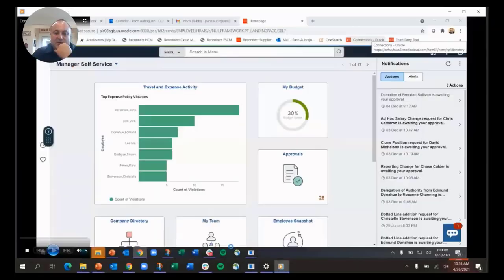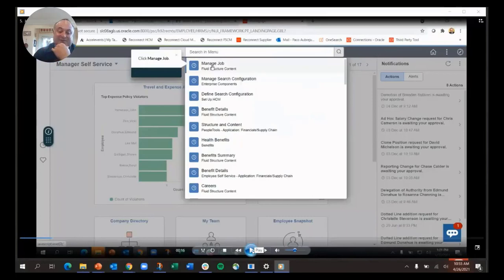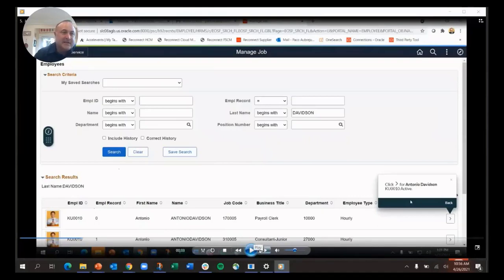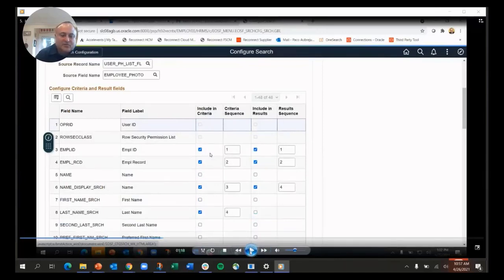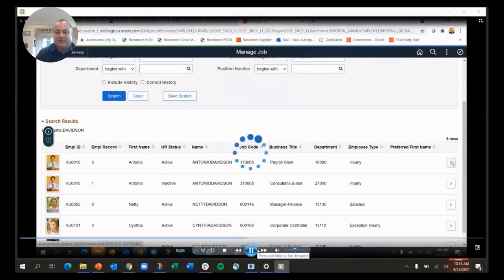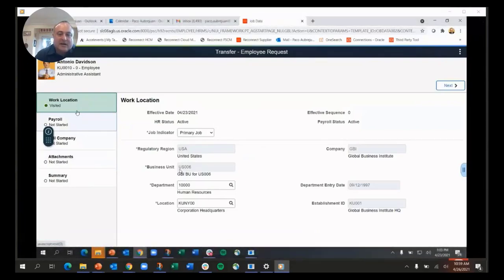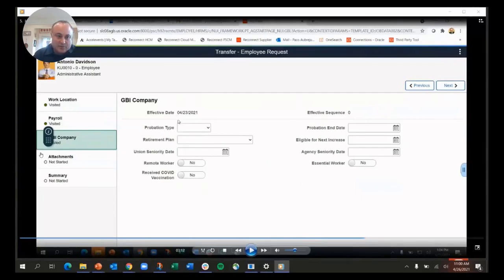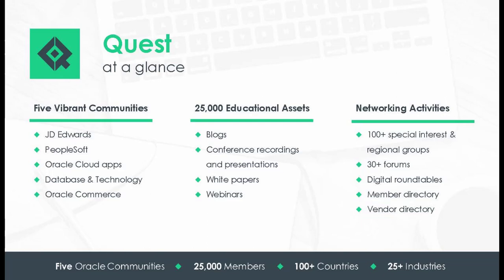Demo: Fluid Job Data and Oracle Guided Learning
Fluid Job Data is now a highly configurable activity guide that leverages tools like Page and Field Configurator and Drop Zones. Users can also utilize Oracle Guided Learning’s interactive guides to learn how to complete a variety of tasks and manage search configuration to ensure that all desired information appears in search results.

Want to learn more?